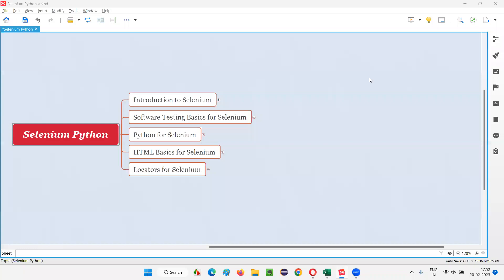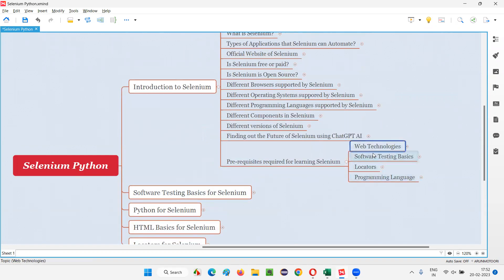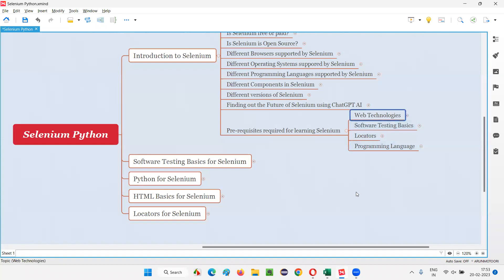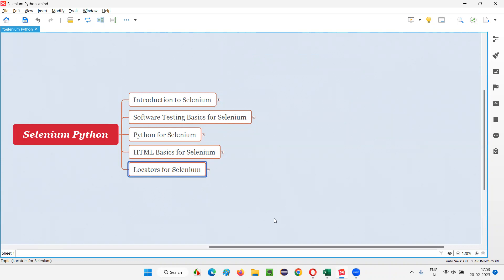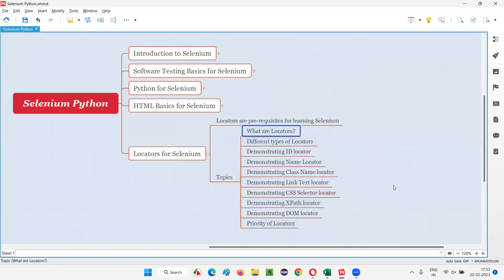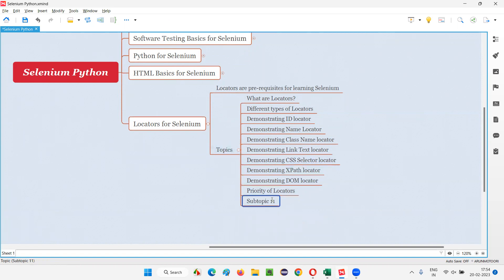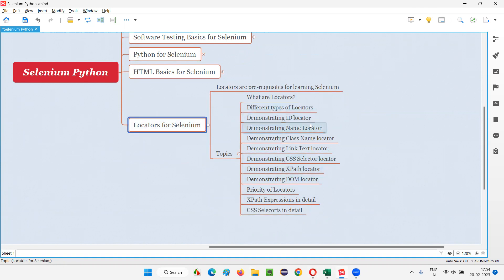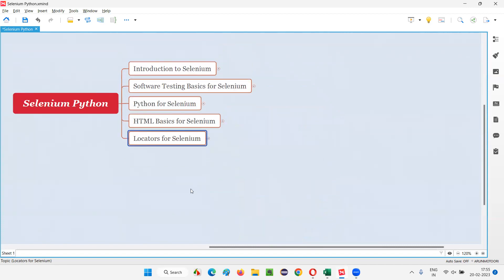Locators for Selenium (Selenium Python)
In this session, I have explained, Locators for Selenium as part of Selenium Python Training series.